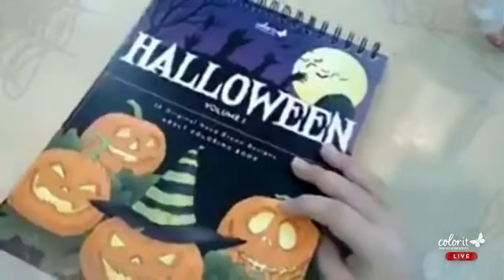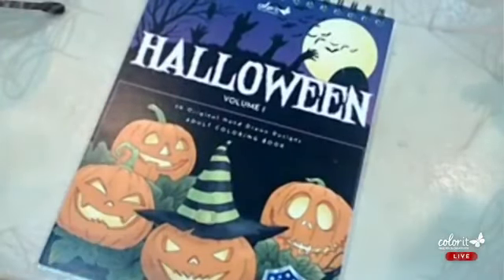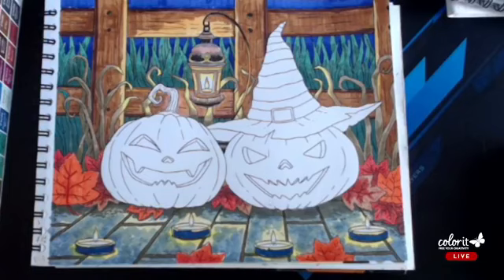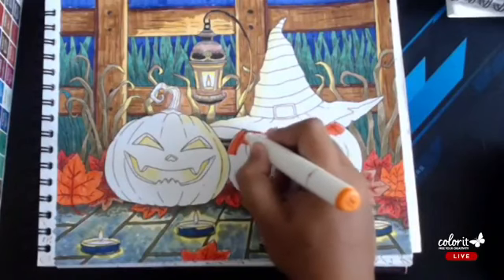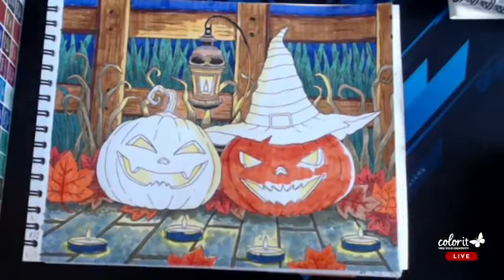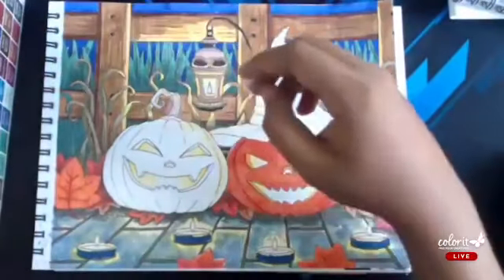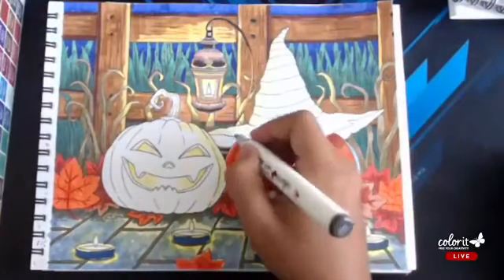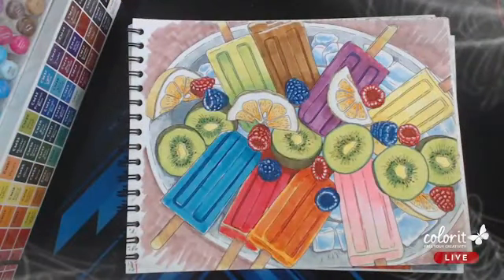Introducing ColorIt's Halloween Vol. I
Hop in on the fun with ColorIt's most spooktacular release yet: Halloween Vol. I!

With 50 spookatcularly original hand-drawn designs by in-house artist, Patrick Bucoy, this adult coloring book has all the iconic Halloween chills and thrills that everyone knows and loves. Join your ColorIt guide, Lucy, as she shows your Halloween submissions, engage with her and partake in the Halloween trivia - where you stand to win some awesome prizes, and of course our Halloween color-along to be hosted by a very special guest!

ColorIt Alcohol Markers:

Chapters:
0:00 - 3:09 Countdown
3:10 - 5:40 Intro and Greetings
5:41 - 9:52 ColorIt's Halloween Vol. I Flipthrough
9:53 - 11:38 Book Features
11:39 - 13:50 Greetings
13:51 - 14:48 Halloween Special Offer
14:49 - 16:35 Challenge and Giveaway Announcement
16:36 - 17:00 First Trivia Question
17:01 - 26:00 Interview Patrick Bucoy
26:01 - 27:20 First Trivia Question Winner
27:21 - 27:47 Second Trivia Question
27:48 - 30:14 Halloween Submissions
30:15 - 31:13 Halloween Special Offer
31:14 - 32:05 Second Trivia Question Winner
32:06 - 32:35 Third Trivia Question
32:36 - 33:30 Greetings
33:31 - 37:00 Patrick Bucoy Timelapse of Coloring
37:01 - 38:15 Third Trivia Question Winner
38:16 - 42:20 Color Along with Patrick Bucoy
42:21 - 42:45 Fourth Trivia Question
42:45 - 50:00 Color Along with Patrick Bucoy
50:01 - 50:20 Fifth Trivia Question
50:21 - 54:20 Color Along with Patrick Bucoy
54:21 - 55:00 Fourth Trivia Question Winner
55:01 - 58:30 Color Along with Patrick Bucoy
58:31 - 59:10 Fifth Trivia Question Winner
59:11 - 1:01:03 Color Along with Patrick Bucoy
1:01:04 - 1:02:20 Announcement of Winners and Giveaways
1:02:21 - 1:04:31 Outro